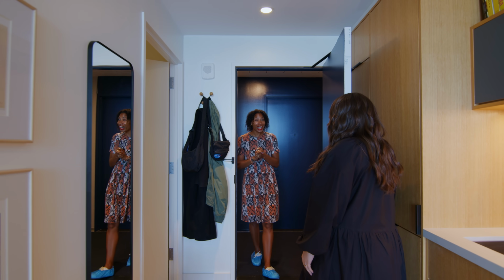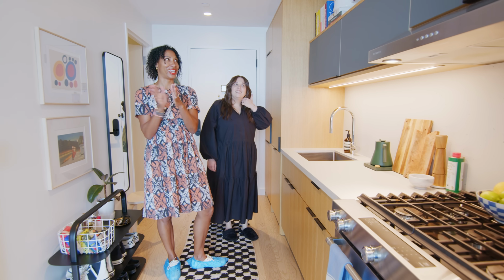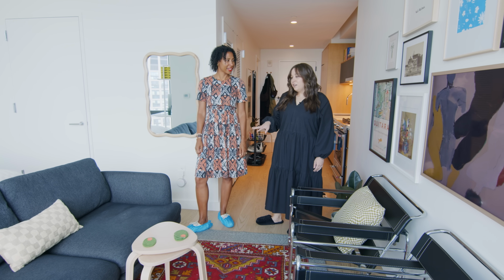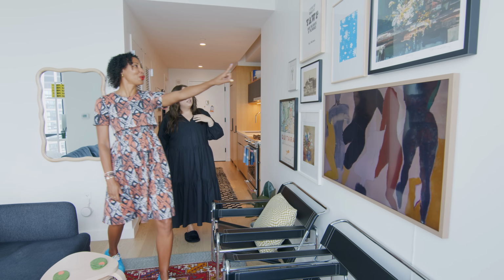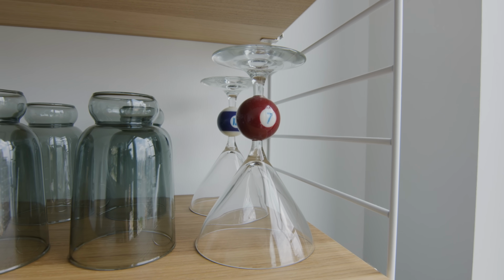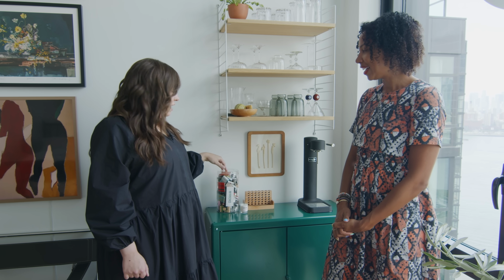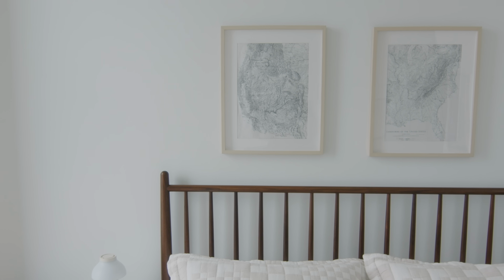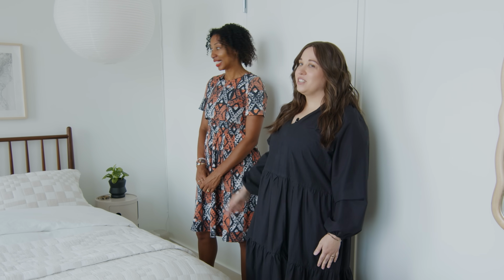Inside a Chic Penthouse-Studio in Greenpoint | Kristiana Noel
Welcome to Greenpoint, today Kristiana take us into her creative and inspiring Greenpoint apartment.

Welcome to Creating Spaces, where we take you on an inside look into the homes and apartments of your favorite influencers. Join us as we do a deep dive into their interior design, furnishing, style, stories, and favorite parts of their homes.

LISTED by SERHANT. is the first Real Estate media network of its kind, revamping traditional television for the new digital space. LISTED focuses on bringing fun and interactive content, using real estate as a vessel to explore design, food, adventure, journalism, and more.